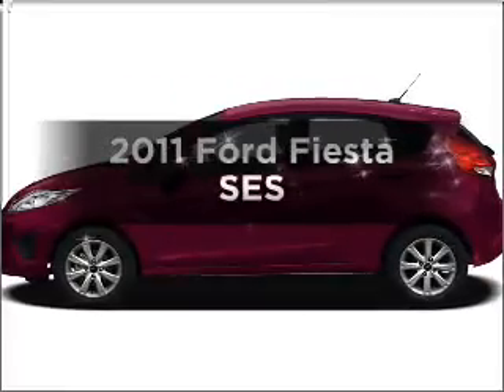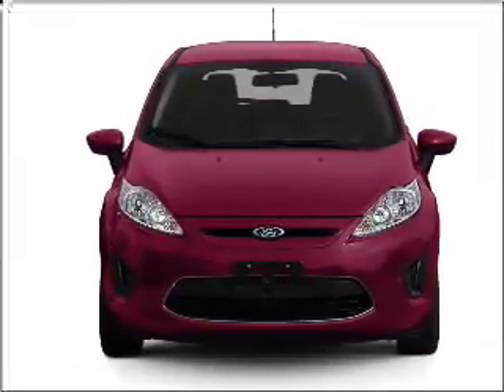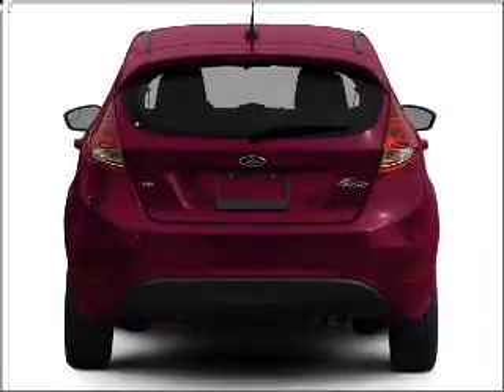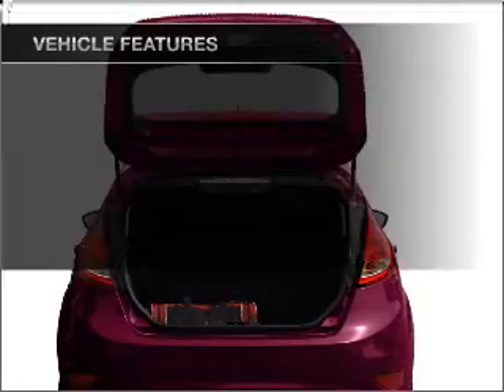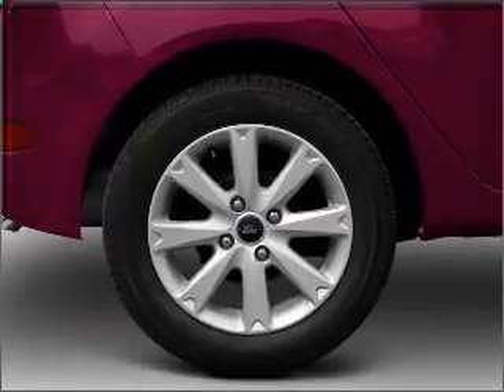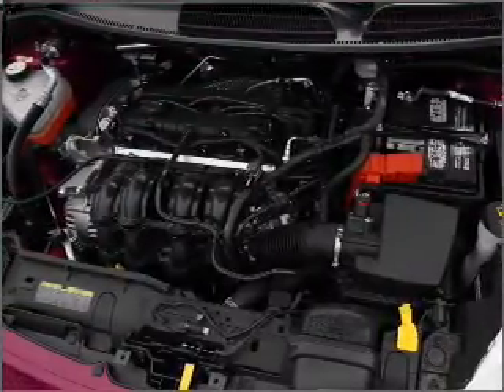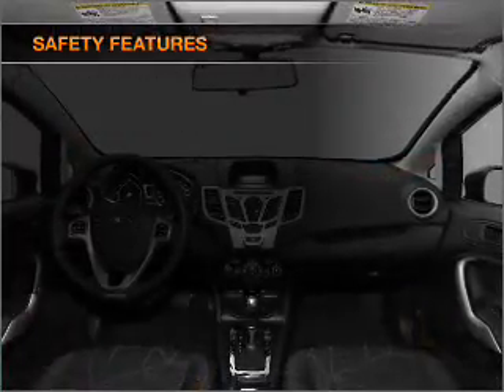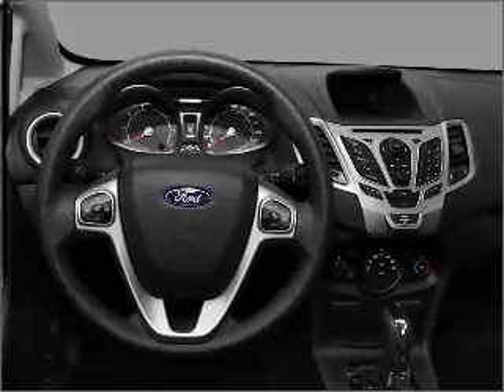2011 Ford Fiesta - Owosso MI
Year: 2011
Make: Ford
Model: Fiesta
Trim: SES
Engine: 1.6 liter inline 4 cylinder 16 valve
Transmission: Manual
Color: Blue Flame Metallic
Mileage: 6052
Address:
1960 E Main Street